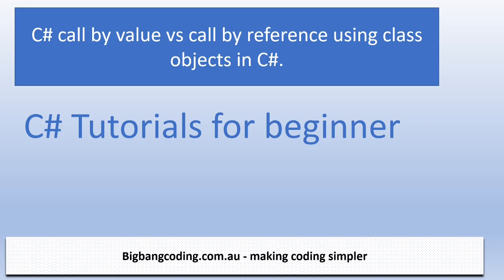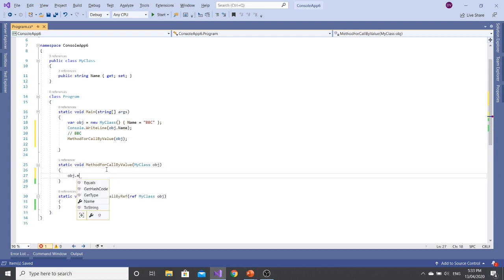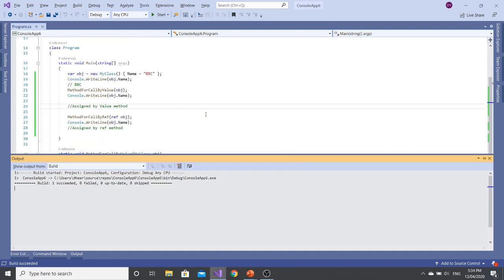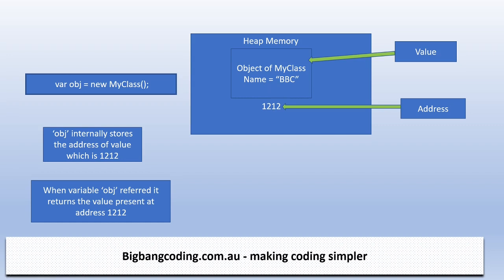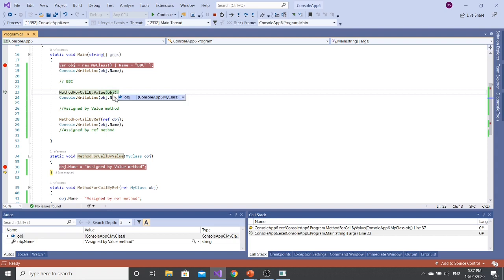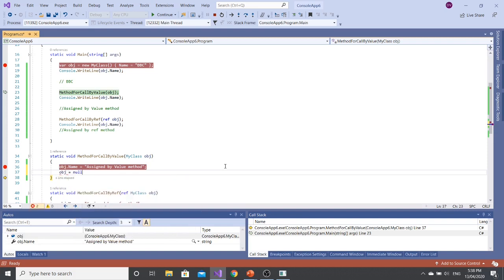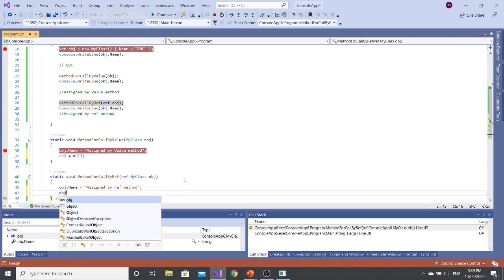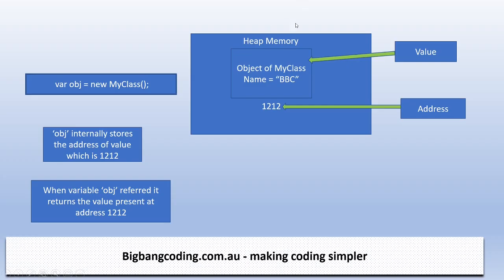call by value vs call by reference explained by using class objects in C#